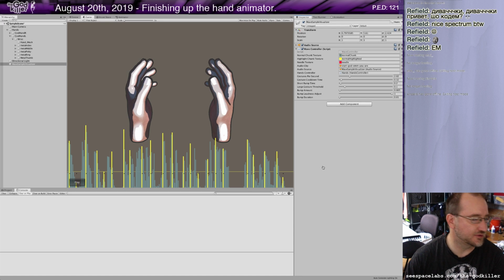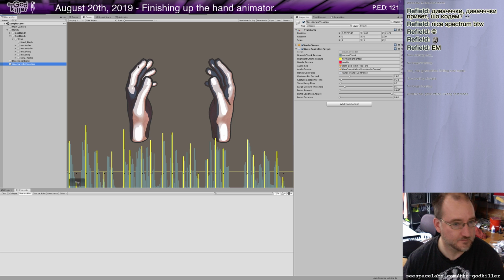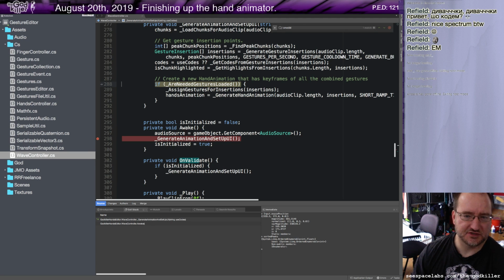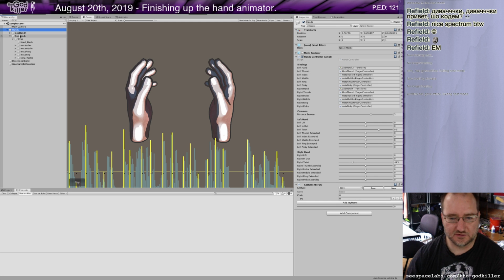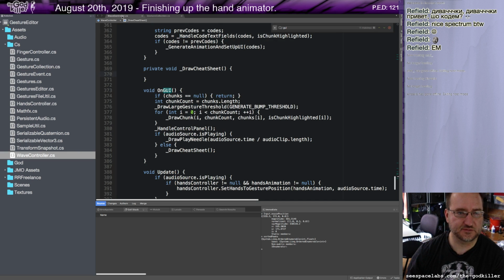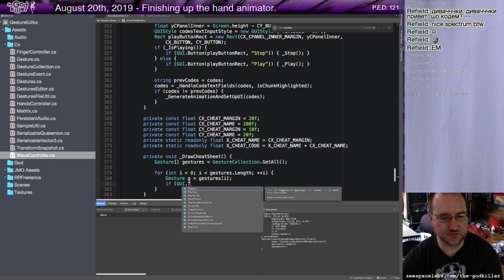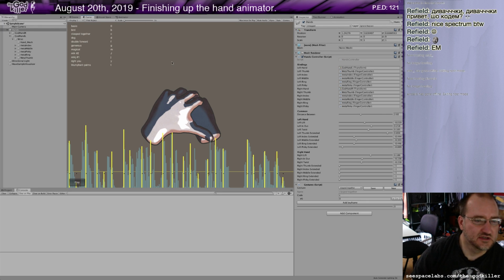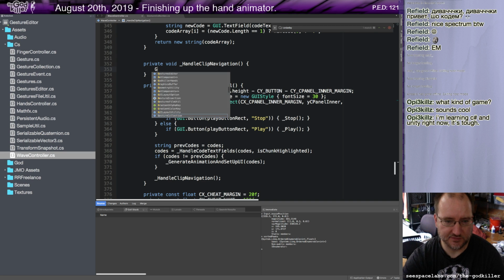Unity Gamedev - Quick sesh. Progress on the Hands!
Live-coding session - I knocked a 3 more items off my todo list for the Hand Animator tool. Almost done with it. Will joyfully return to the game proper after that.